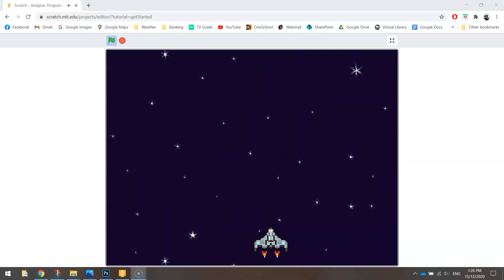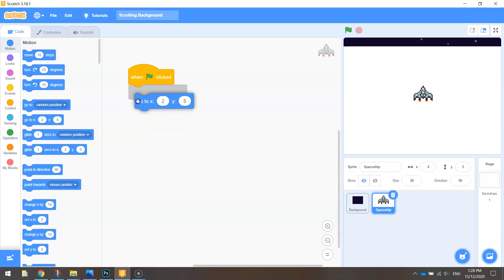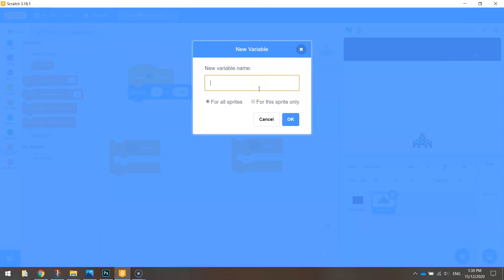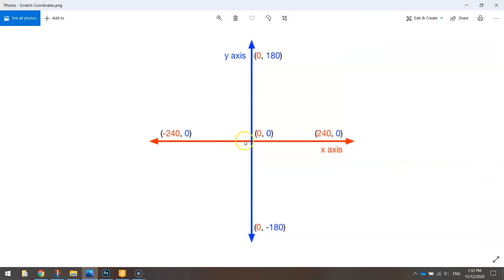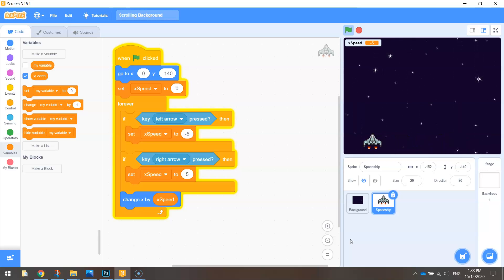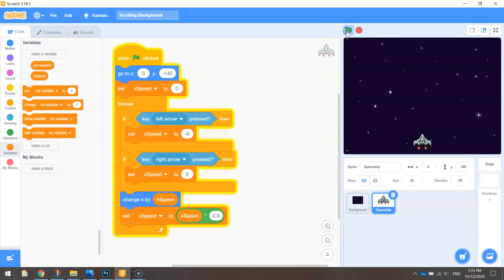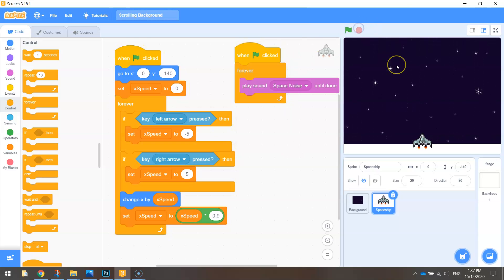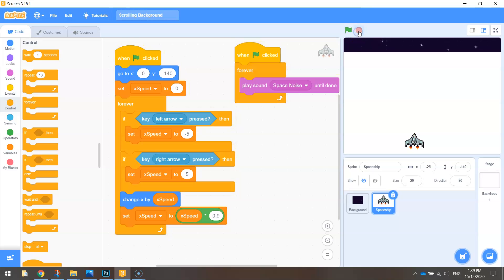Scratch - Side Scrolling Tutorial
Learn how to make a side scrolling spaceship in Scratch 3. This is the second instalment in a series of videos on how to make a space shooter game.